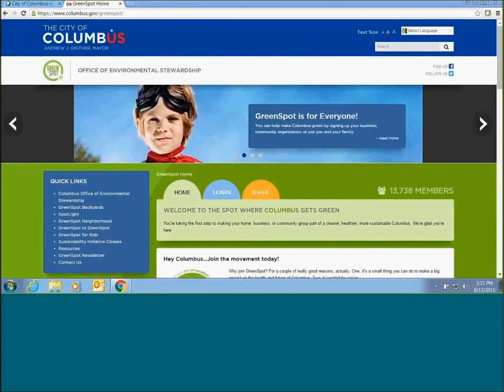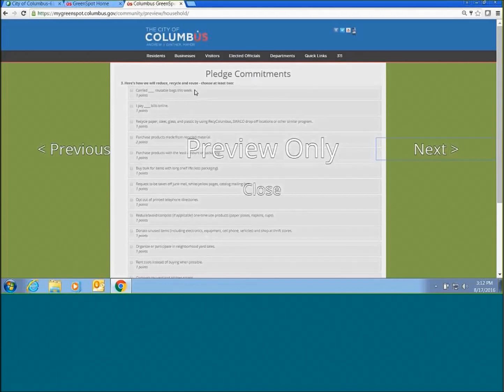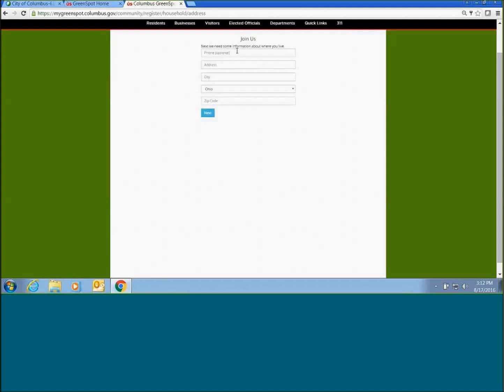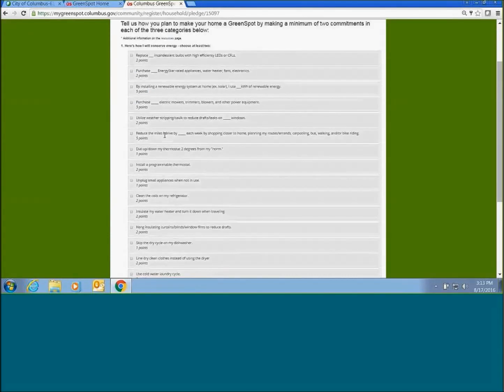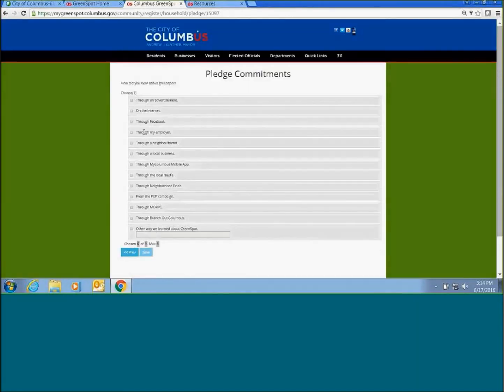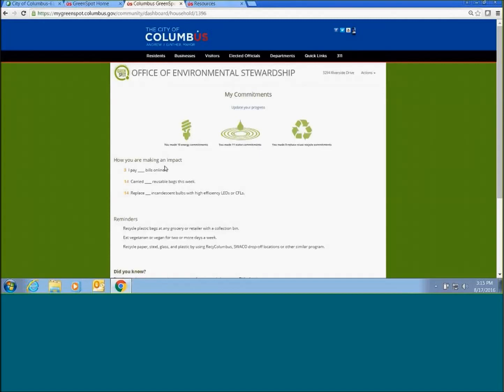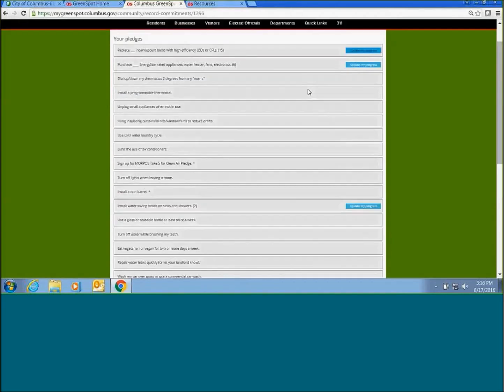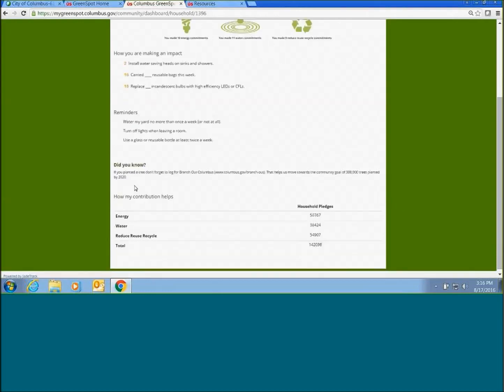MyGreenSpot Household Tutorial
This tutorial will show the user how to join GreenSpot as a household and how to navigate the MyGreenSpot personalized dashboard. For more information and to join GreenSpot please